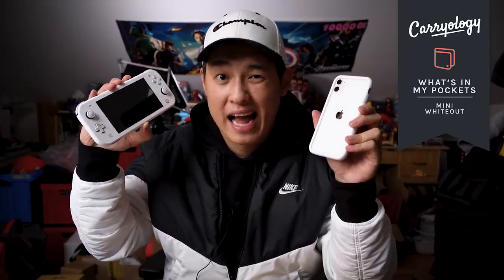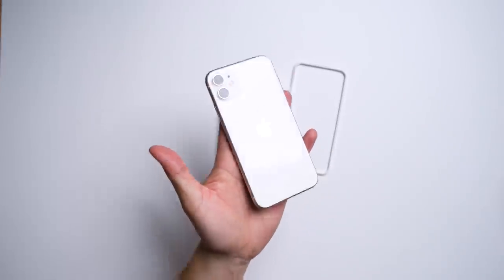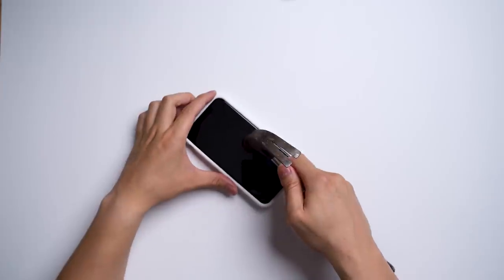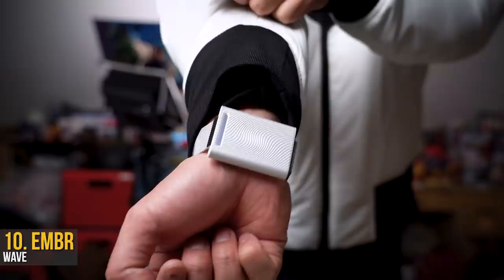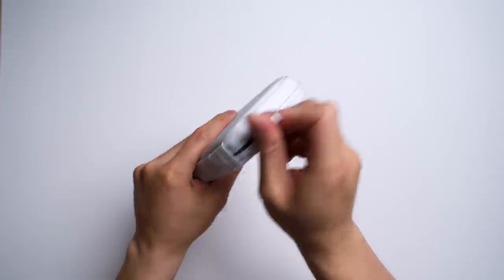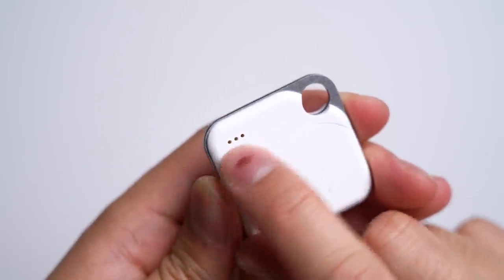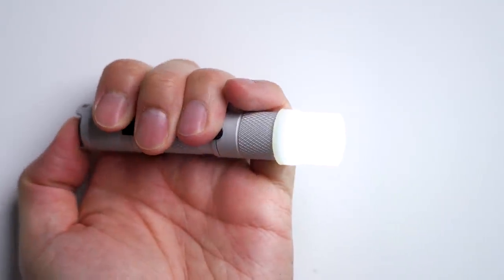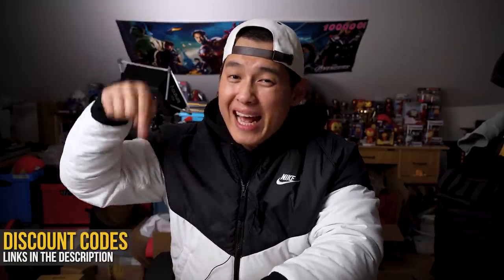What's In My Pockets Ep. 14 - Mini Whiteout EDC (Everyday Carry)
In this EDC (Everyday Carry) collection, we go all white. This is my Mini Whiteout gear for you stormtrooper, snow-loving, or just really hate black gear addicts.

⬇️ FEATURED GEAR:

⬇️ SAVE 15% ON ALL RHINOSIELD, USE CODE: EM
[1:02] 4. RhinoShield CrashGuard NX Case
[3:00] 6. RhinoShield Impact Protection Screen Protector
[3:33] 7. RhinoShield SolidSuit Case
[3:44] 8. RhinoShield Impact Skin

⬇️ OUTFIT:

⬇️ BLACK/WHITE UNAVAILABLE
[0:14] 1. Nike Reversible Bomber Jacket
[0:37] 2. Champion UO Exclusive Hat

⬇️ EDC:

[1:02] 3. Apple iPhone 11
[2:27] 5. PopSockets PopGrip, Luxe
[3:59] 9. Bellroy Card Pocket Wallet
[4:42] 10. Embr Wave
[6:01] 11. Nintendo Switch Lite Carry Case
[6:01] 12. dbrand Skin for Nintendo Switch Lite
[7:07] 13. Catalyst Waterproof Case for AirPods
[7:39] 14. Tile Pro Tracker
[8:25] 15. LUMINTOP Tool AA 2.0 Flashlight
[9:29] 16. The James Brand Elko Knife
[10:08] 17. Zippo 6H Hand Warmer